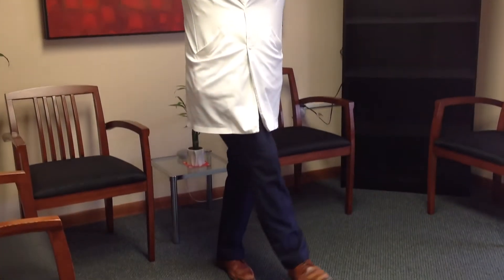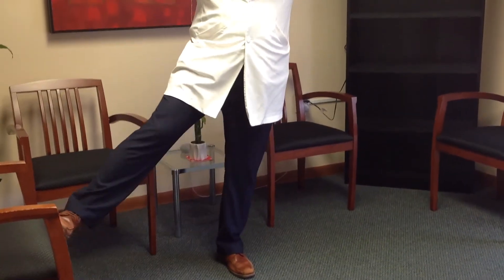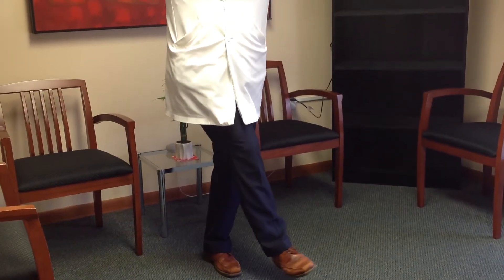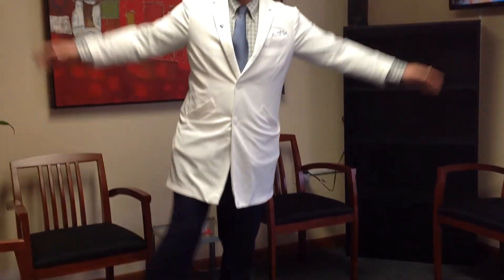Improve Balance & Stability With Lateral Leg Swings Shown By Newton Andover Chiropractor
Newton Andover NJ chiropractor Dr. William Holdsworth DC from Pain Relief Chiropractic LLC shows the lateral leg swing that you can use for core stability and balance.  This is a great exercise that you can use to prevent falls and to improve stability which can prevent back injuries.